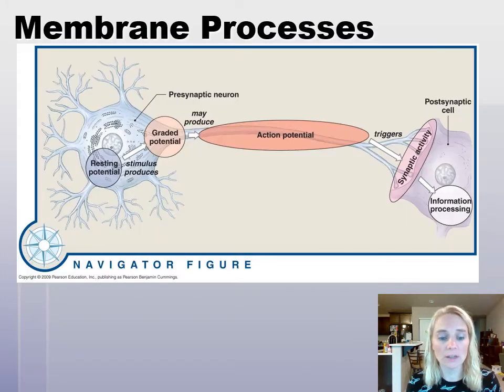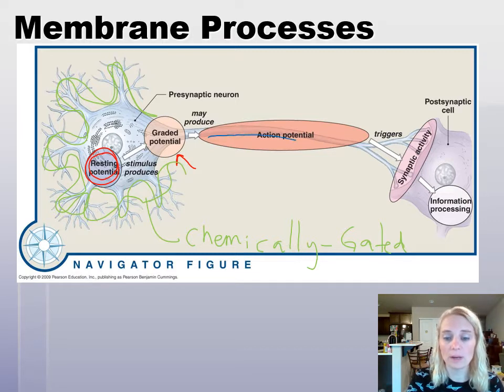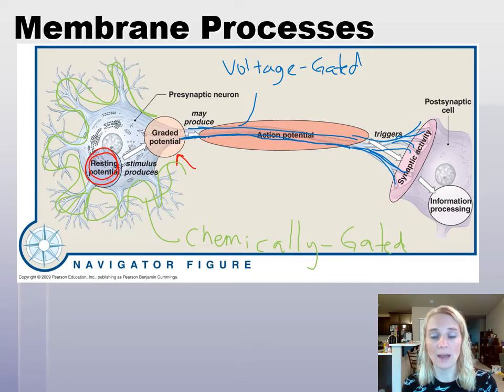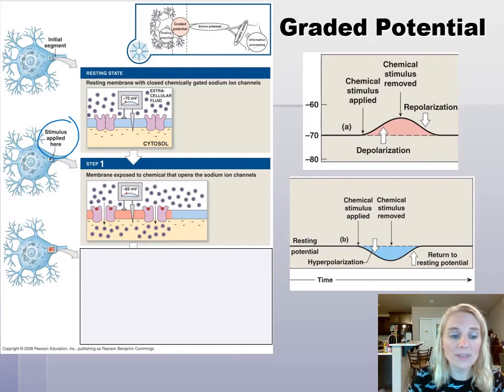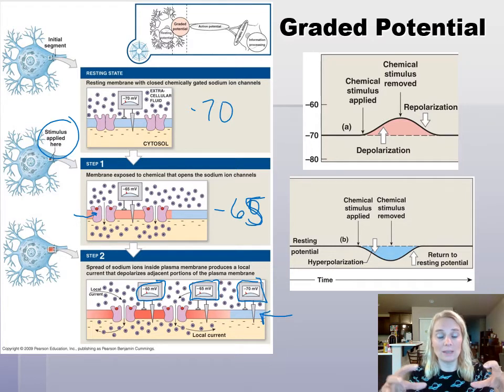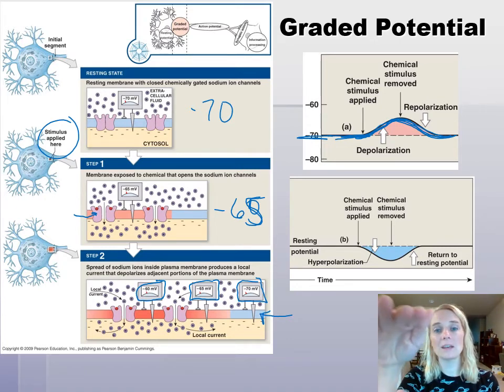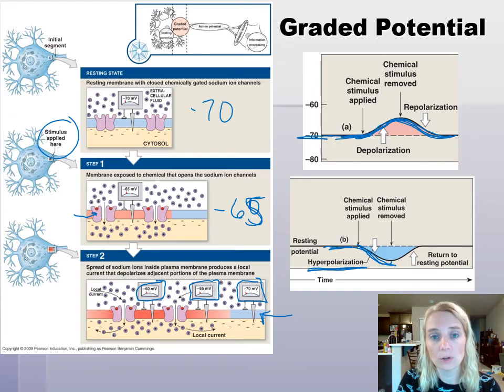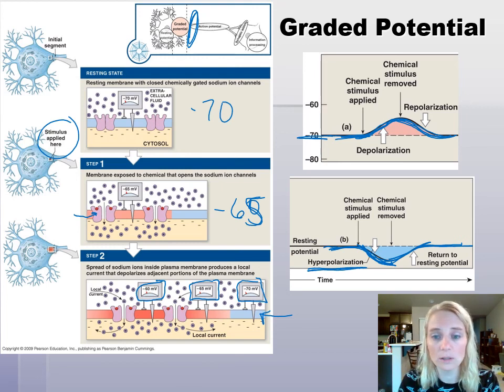Chapter 12: Graded Potentials